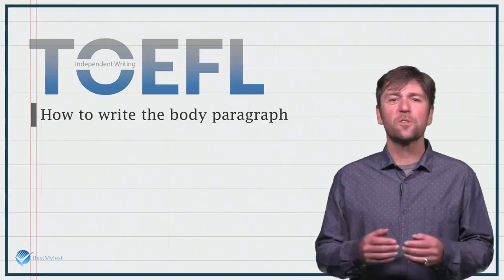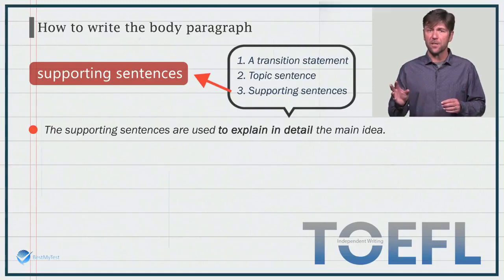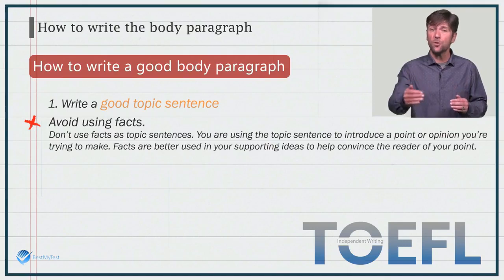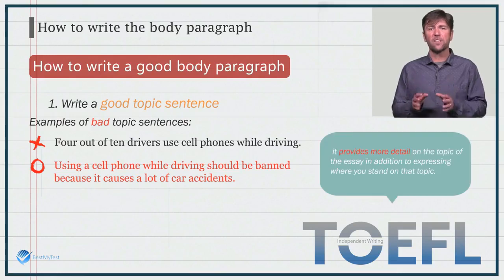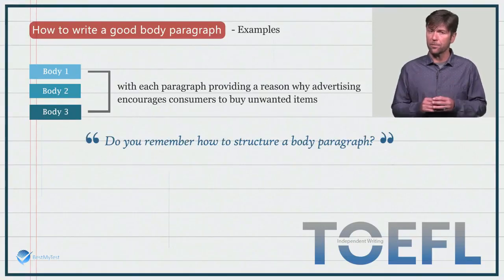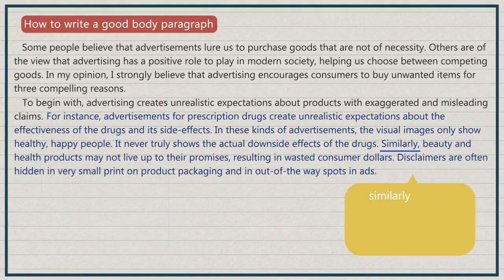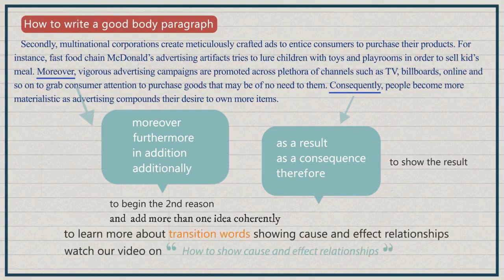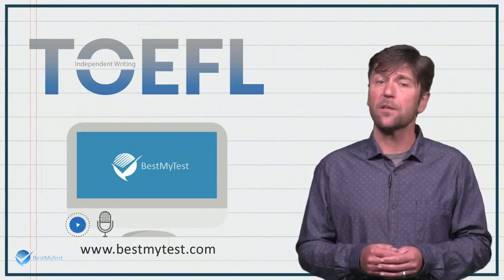How to write a high-scoring body paragraph for the TOEFL Independent Writing task